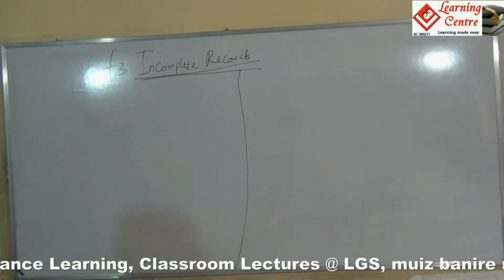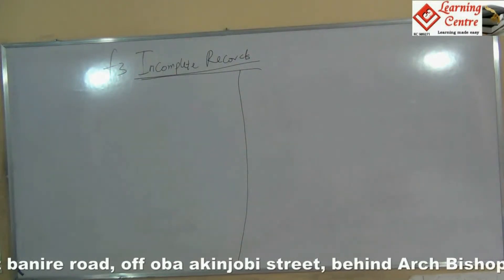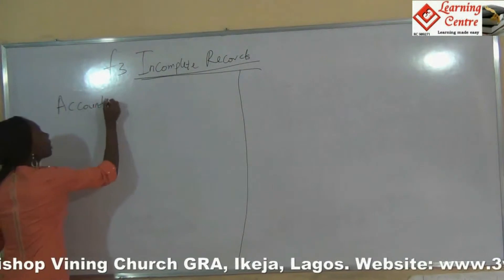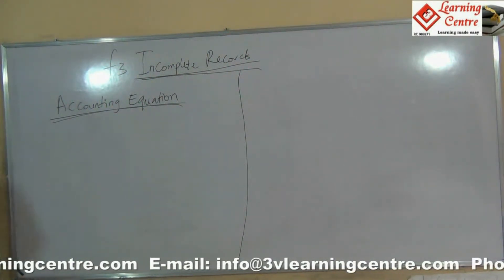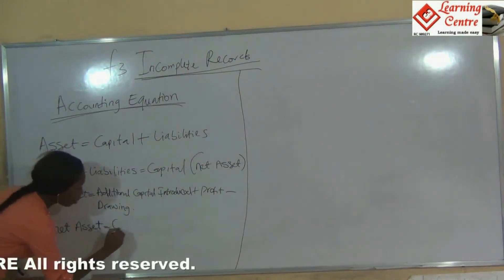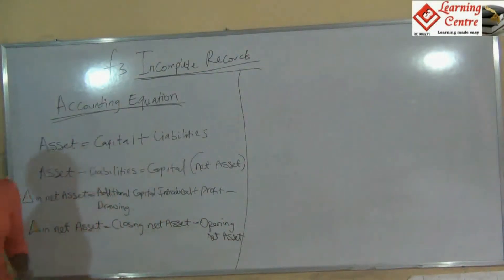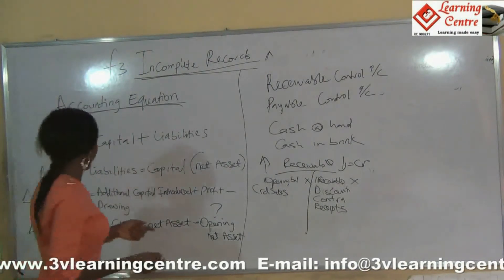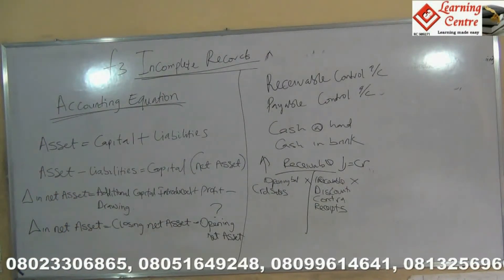3VLC ACCA F3 Incomplete Records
3V Learning Centre presents a lecture on F3 Financial Accounting - Incomplete Records